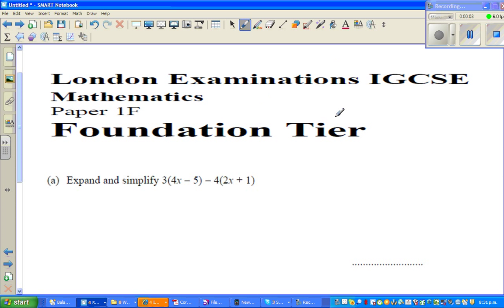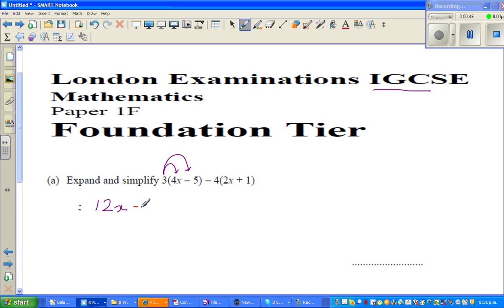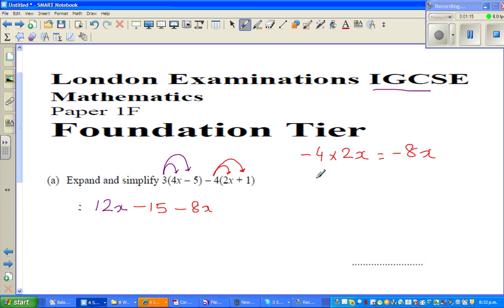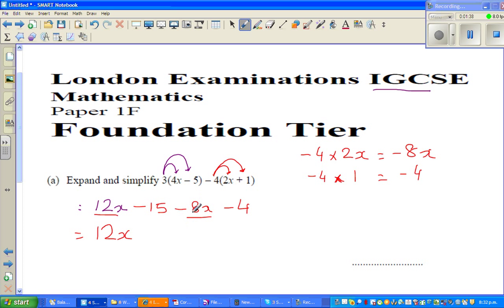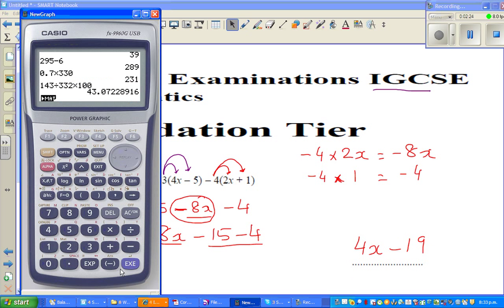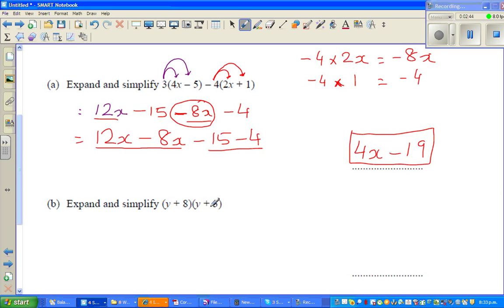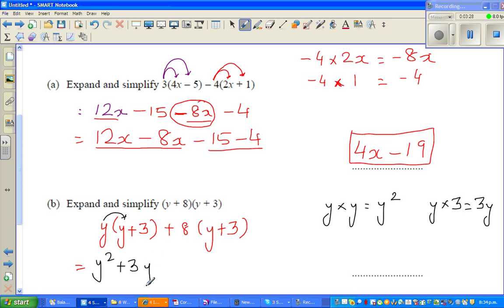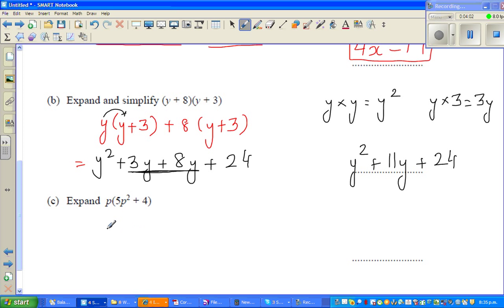Expanding and simplifying